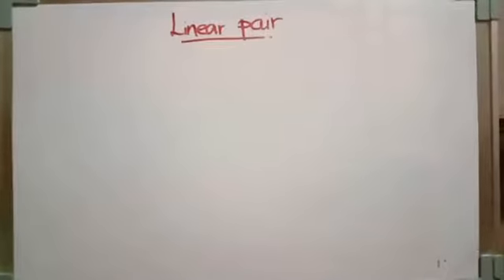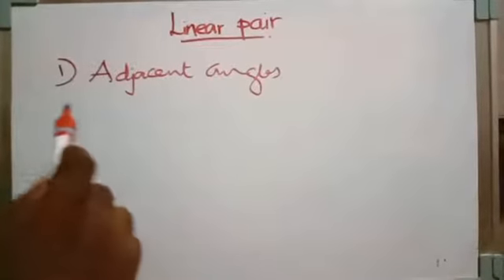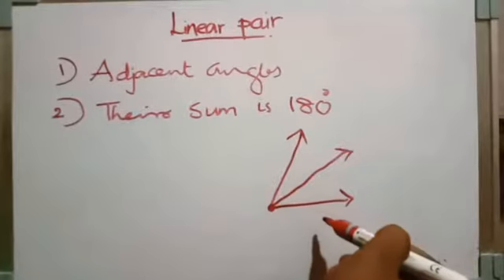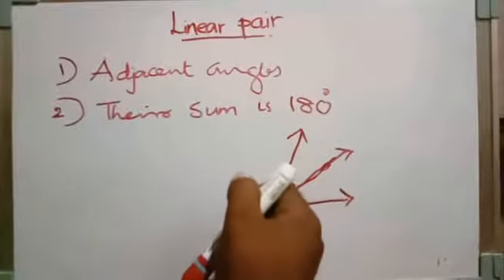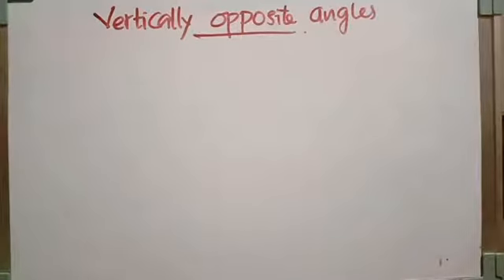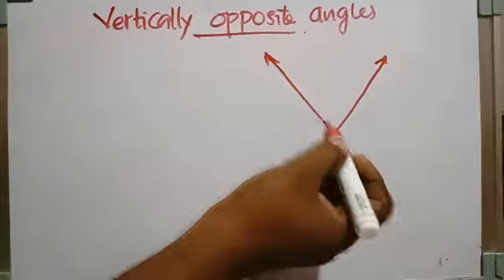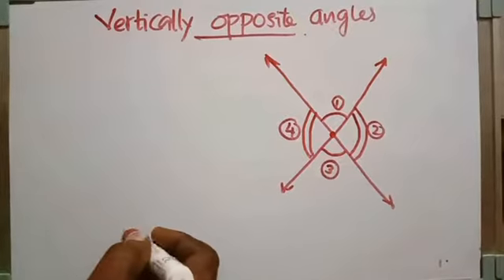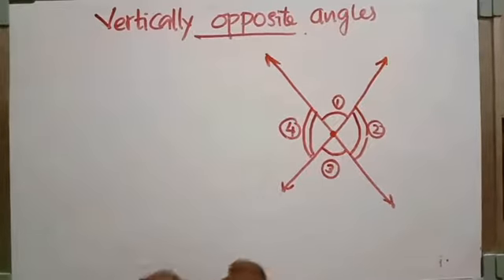CBSE GRADE 9 MATHS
Pair of Angles